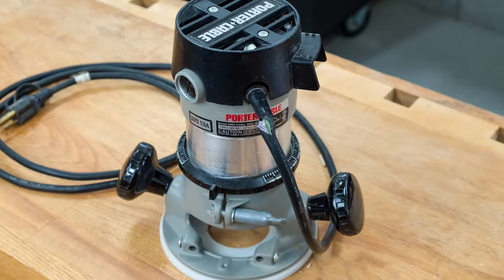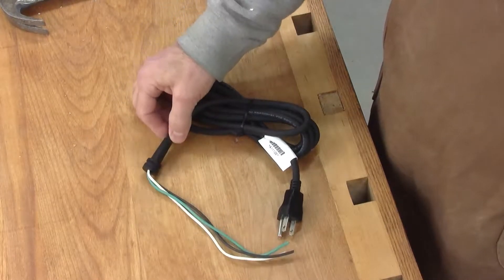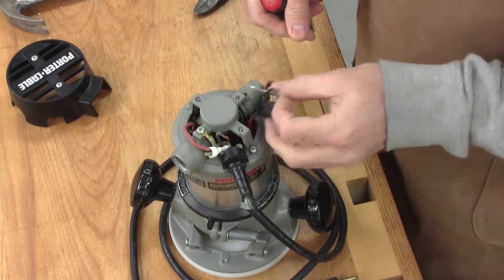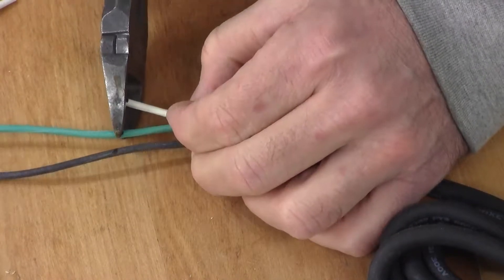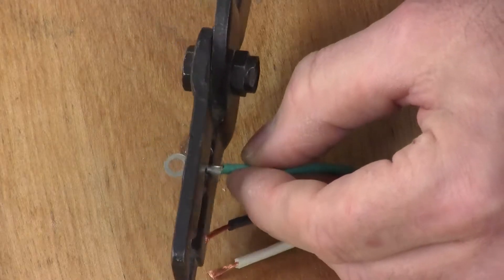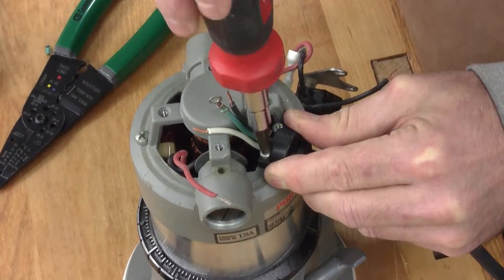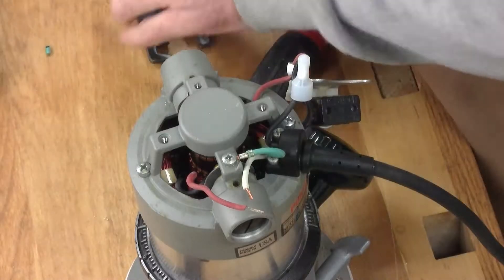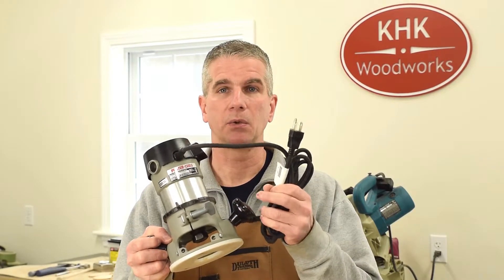How To Replace A Power Tool Cord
What to look for and key considerations when replacing the frayed cord on a power tool.  You'll see a step-by-step walk through of how I made my 24 year old Porter Cable 6902 router good as new.

Now go make something, you know you can do it.